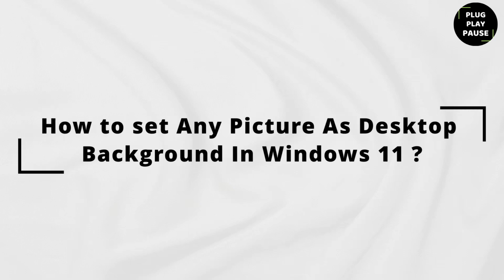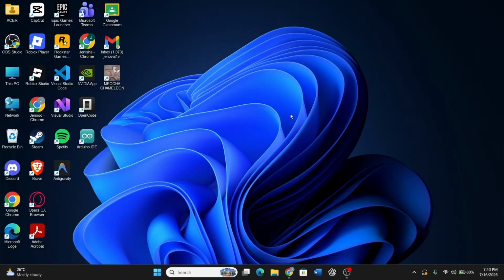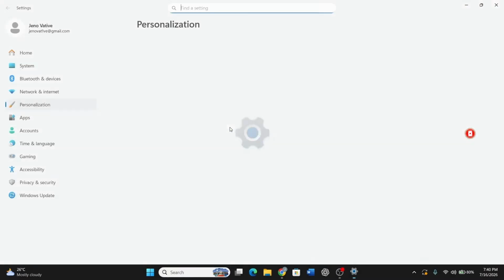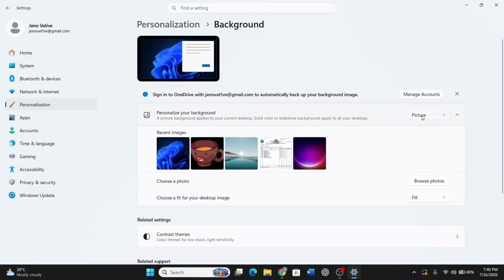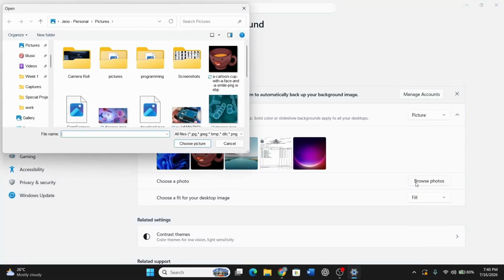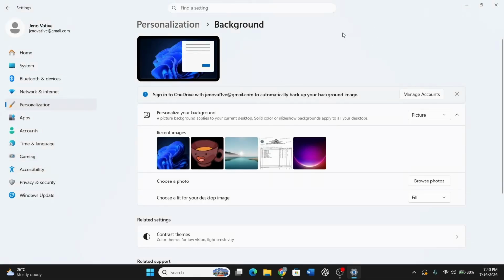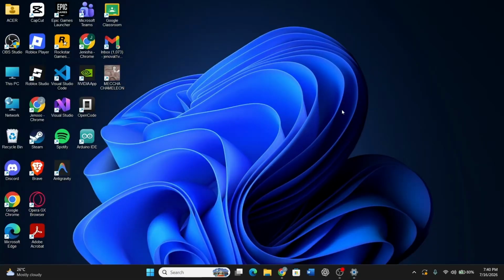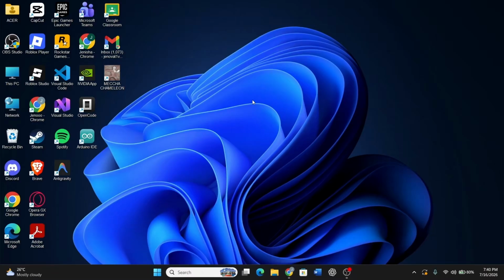How to set Any Picture As Desktop Background In Windows 11 ?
Hello Guys,

How to Set Any Picture As Desktop Background in Windows 11?: Welcome to our step-by-step guide on "How to Set Any Picture As Desktop Background in Windows 11!" If you want to personalize your Windows 11 PC by using your favorite photo or image as your desktop wallpaper, this video is for you. We'll show you how to set any picture as your desktop background in Windows 11, change your wallpaper, customize your desktop, and make your PC look exactly the way you want. Whether you're using a photo from your computer or a downloaded image, these simple steps will help you update your Windows 11 desktop in just a few clicks.

In this video, we will show:
How to change desktop wallpaper in Windows 11
How to use a photo as desktop background in Windows 11
How to customize your Windows 11 desktop
How to set wallpaper on a Windows 11 PC or laptop

What you'll learn:
How do I set a picture as my desktop background in Windows 11?
How to change the wallpaper on Windows 11?
Can I use any image as my desktop background?
How to customize the Windows 11 desktop with your own photos?
Where are the desktop background settings in Windows 11?